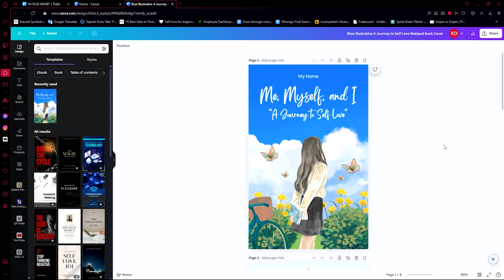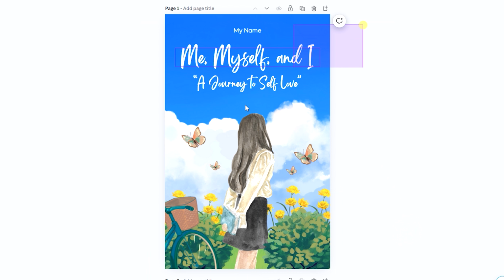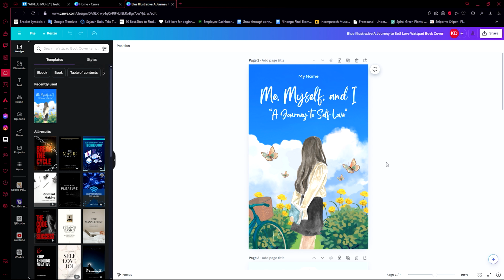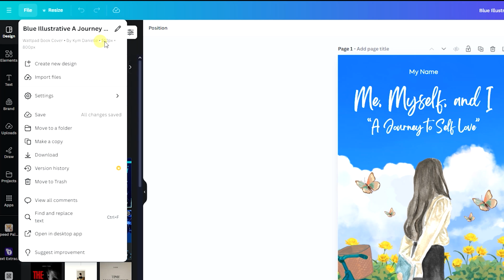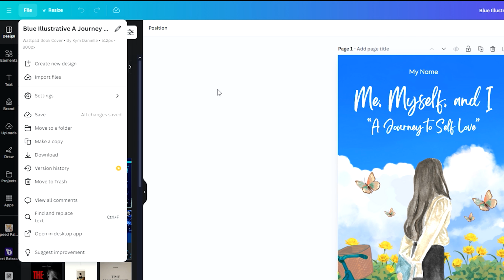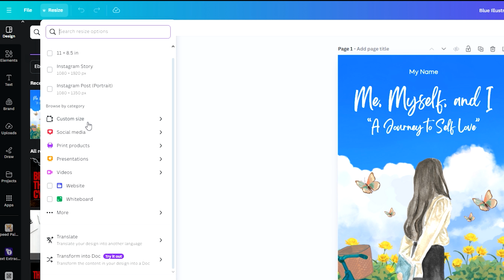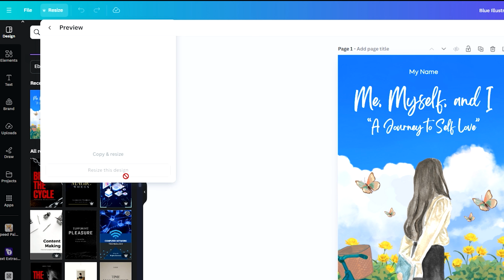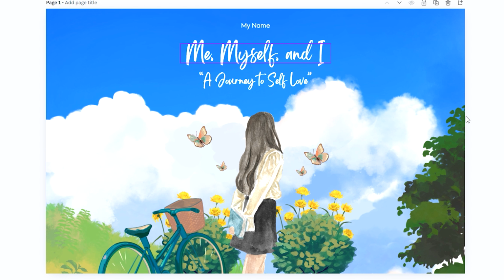How to Change Orientation of Page on Canva (2025) | Easy Guide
Looking for a guide on how to change orientation of page on Canva? In this video, we'll guide you on how to change the page orientation to landscape on Canva.